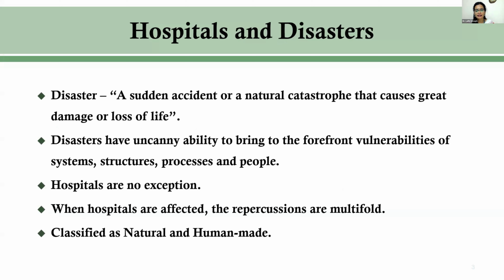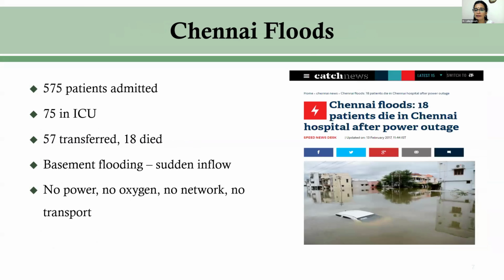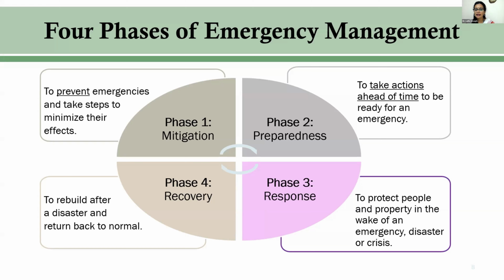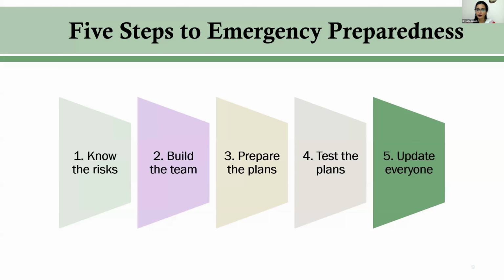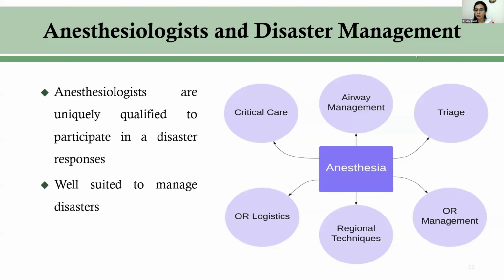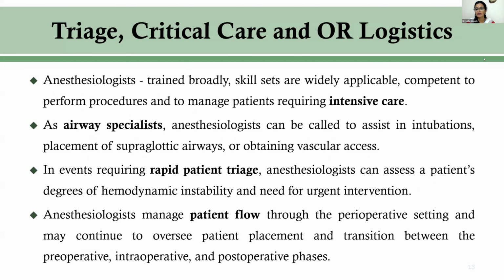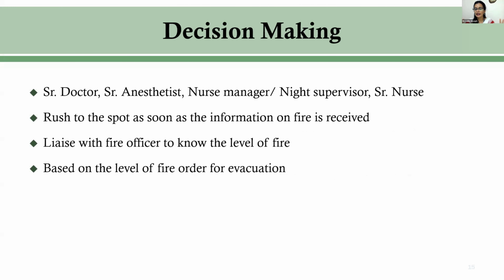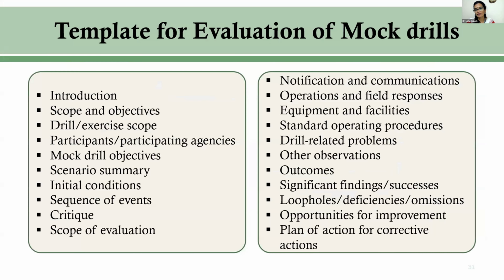CQE 29: Perioperative Anesthesia Safety for Risk Reduction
Role of Anesthesiologist in Disaster Management in OR

Faculty:
Dr Lallu Joseph

Hosting:
Ms Debatta Das